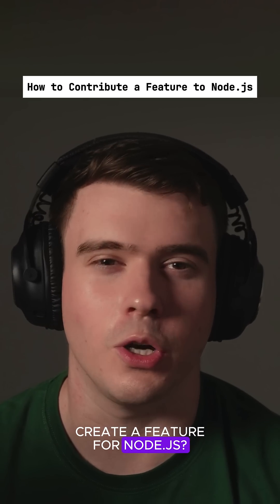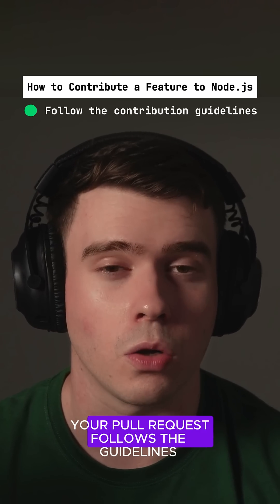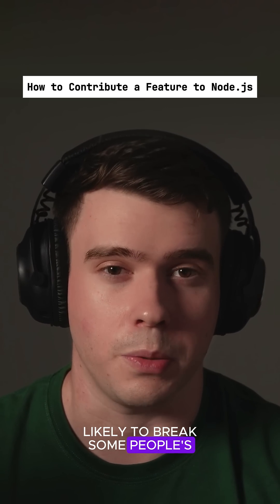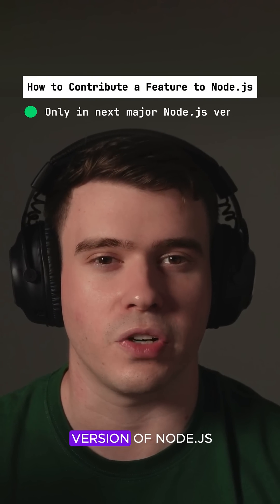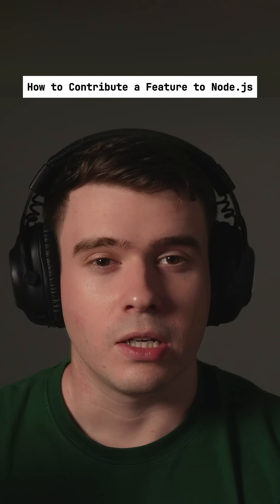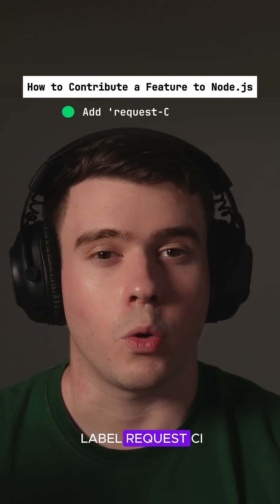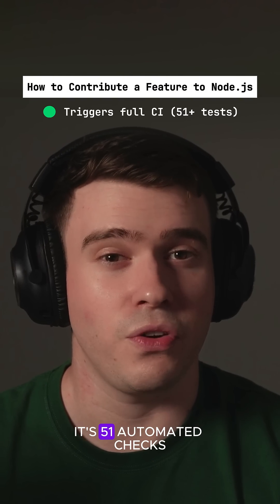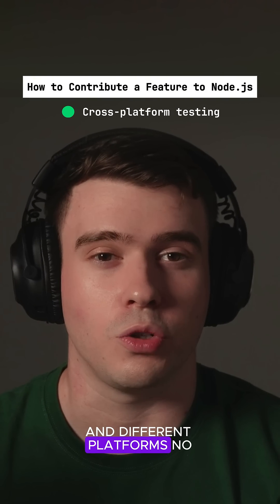What's the process to land a feature in Node.js?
Have you ever wondered what the process is to submit a new feature to Node.js?